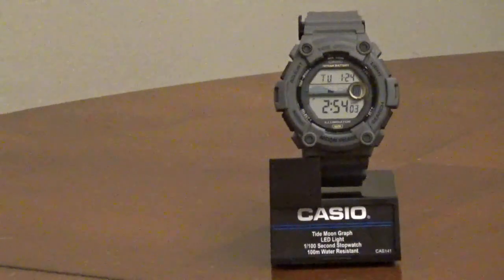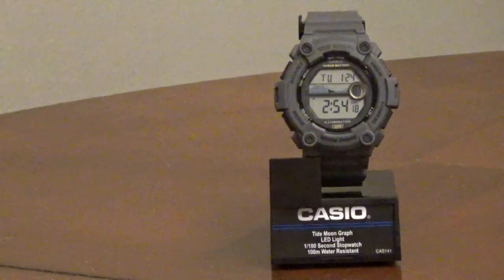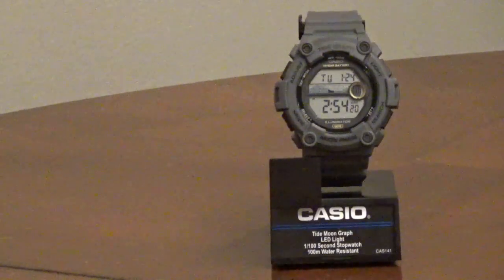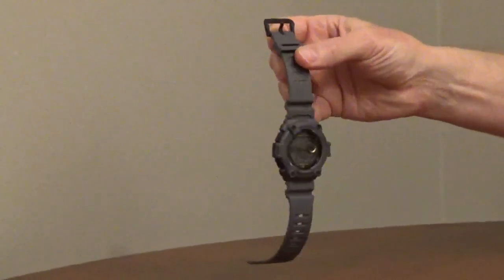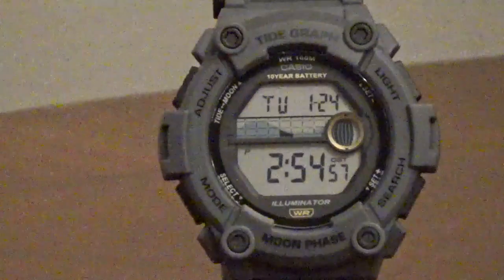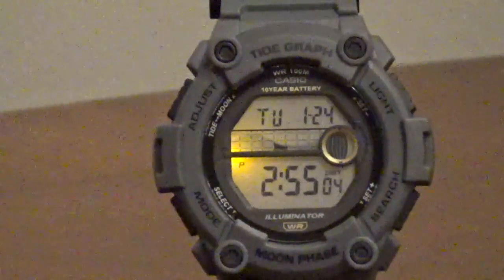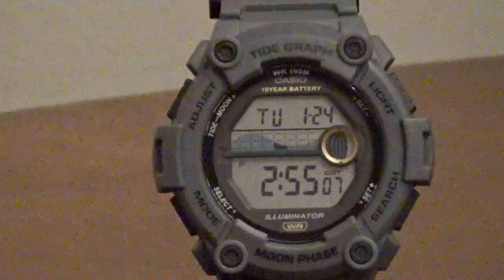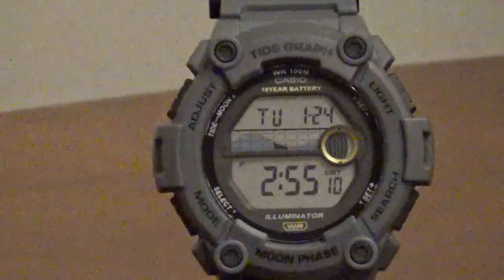Water Resistant Watch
The Casio Tide Graph Moon Phase Sport Watch, model WS-1300H-8AV, is a low cost, durable digital watch that is 100 meter water resistant.